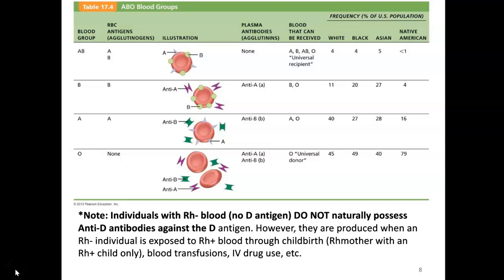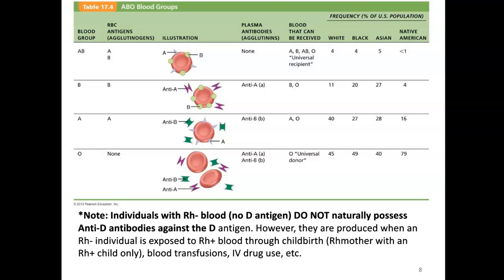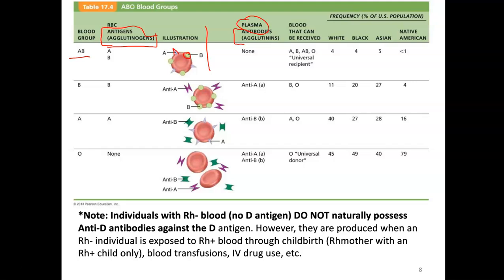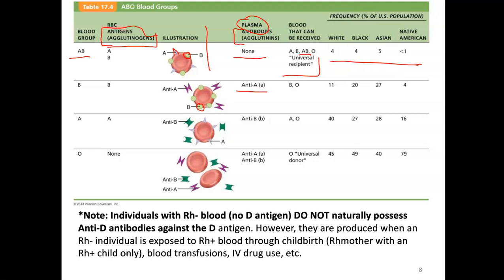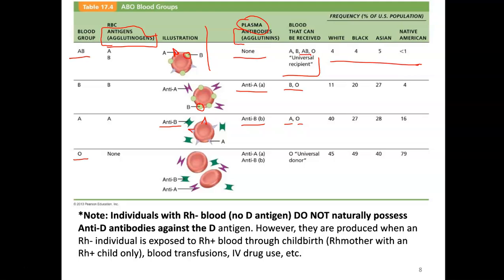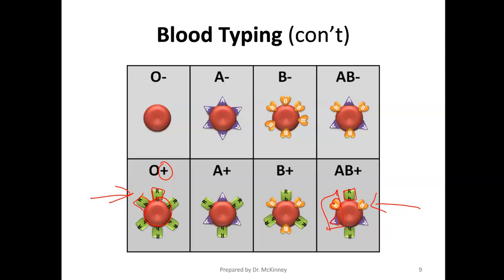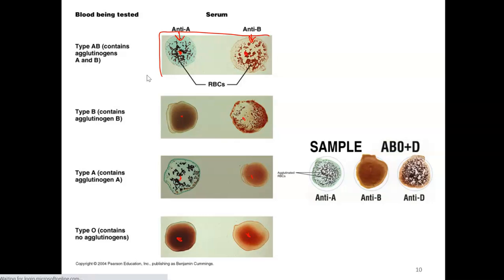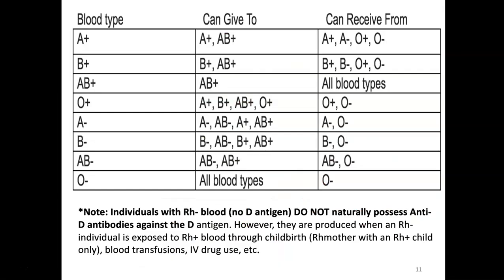Blood Part 3 Blood Typing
Your blood type is a genetically determined trait.  It is based on the presence of surface antigens on the cell membrane of red blood cells.  Blood type can be determined by observing the presence or absence of agglutination when an unknown blood sample is exposed to known anti-A, anti-B, and anti-D (Rh) antibodies.